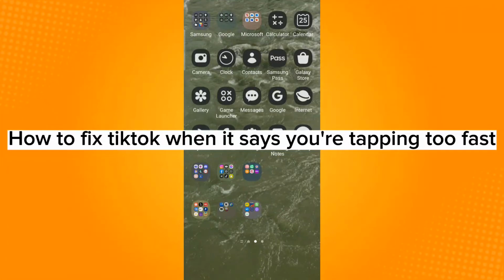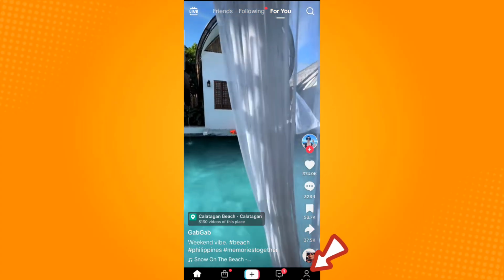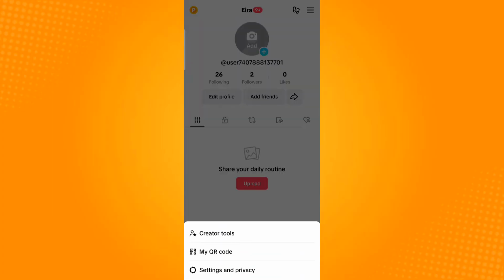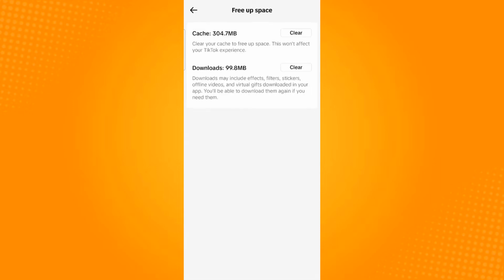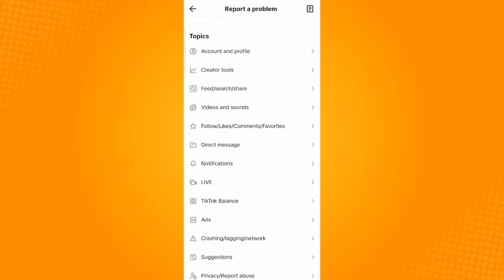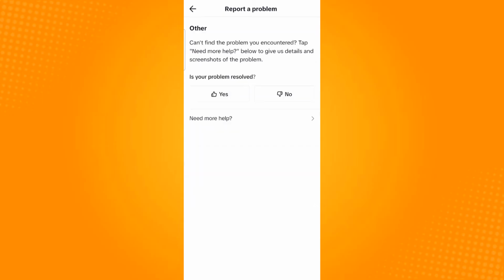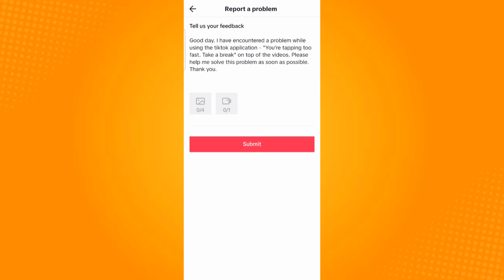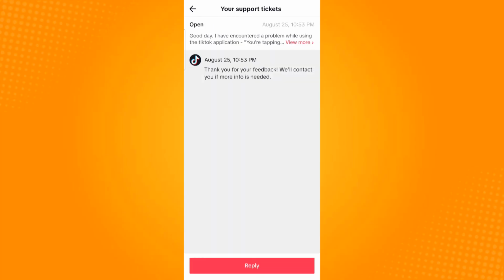How to Fix Tiktok When it Says You're Tapping Too Fast (2023)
Learn‎‎‏‏‎ ‎How to Fix Tiktok When it Says You're Tapping Too Fast

In this video I will show you‏‏‎ ‎how to fix tiktok when it says you're tapping too fast